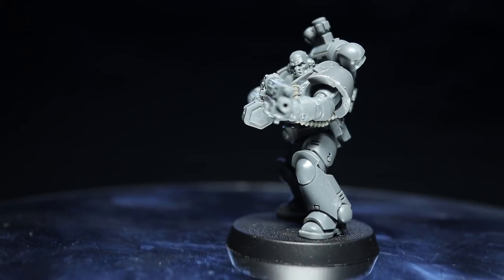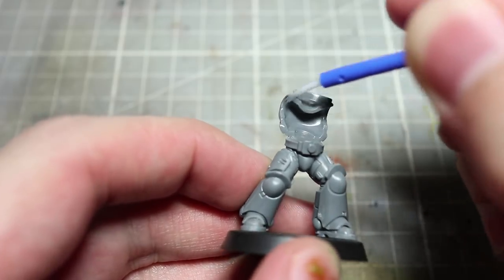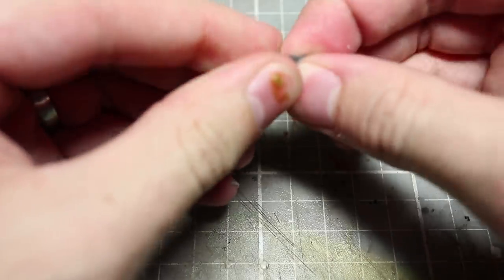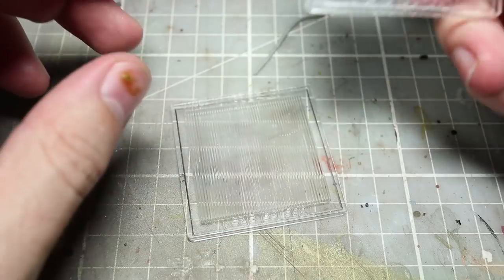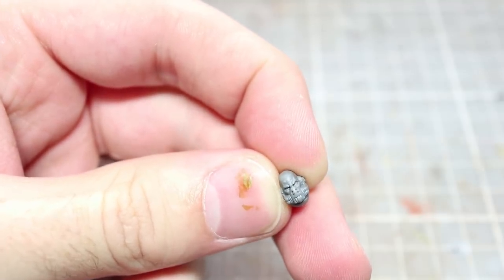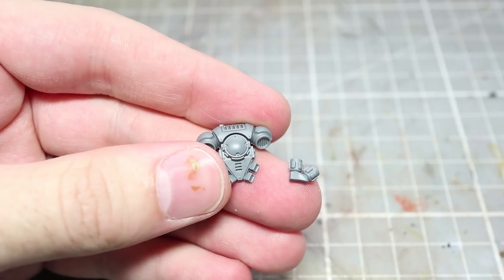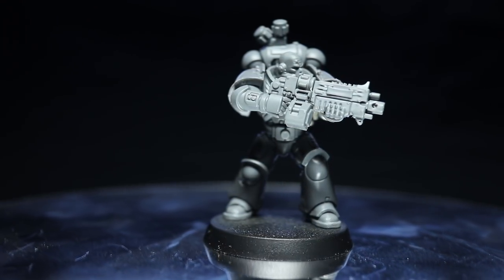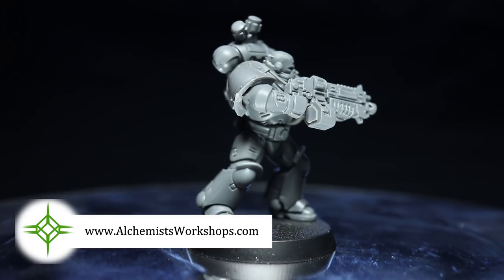How To Convert Death Guard Primaris - Warhammer 40k Tutorial (The War Gamer)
In this tutorial I show you how you can convert your Primaris Space Marines from Warhammer 40k to represent those of a loyalist Death Guard Legion